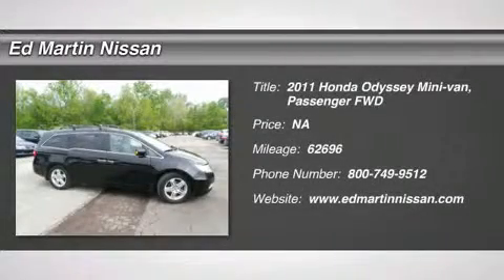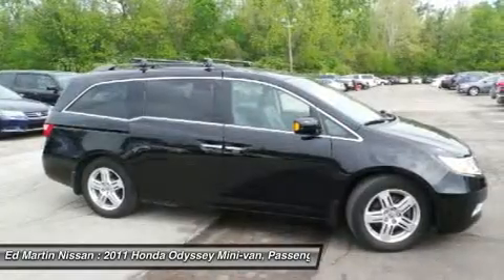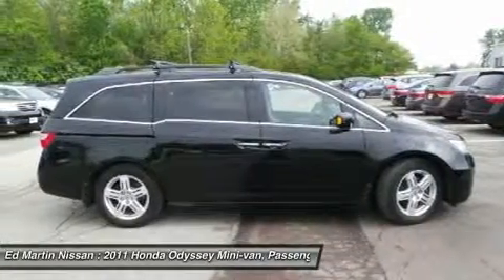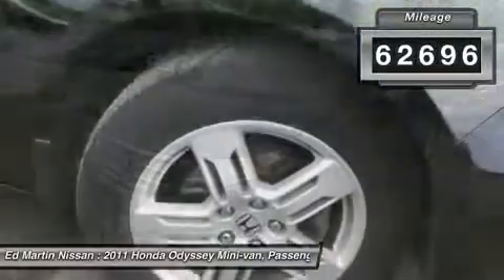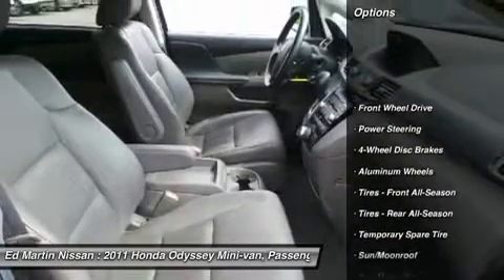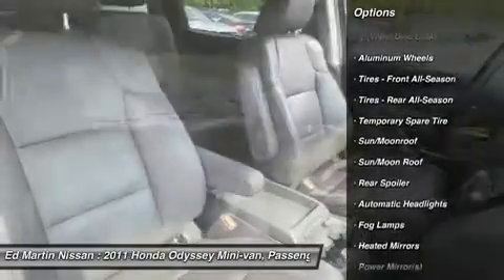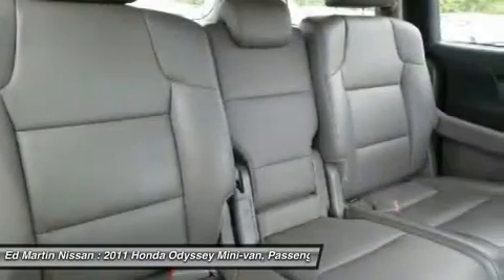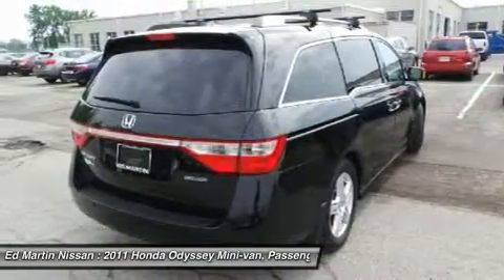2011 HONDA ODYSSEY Indianapolis, IN 1P5862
2011 HONDA ODYSSEY Indianapolis, IN
Stock# 1P5862

BOUGHT HERE AND SERVICED HERE!, HEATED LEATHER SEATS & POWER ROOF!, HONDA CERTIFIED!, NAVIGATION!, ONE OWNER LOCAL TRADE!, REAR ENTERTAINMENT SYSTEM!, ROOF RACK & CROSSBARS TOO!!, And SERVICED & COMPLETE DETAIL!!. How alluring is this good-looking 2011 Honda Odyssey? Honda Certified Pre-Owned means you not only get the reassurance of a 12mo/12,000 mile limited warranty, but also up to a 7yr/100k mile powertrain warranty, a 150-point inspection/reconditioning, and a complete CARFAX vehicle history report. Climb into this outstanding Honda Odyssey, knowing that it will always get you where you need to go, on time, every time.